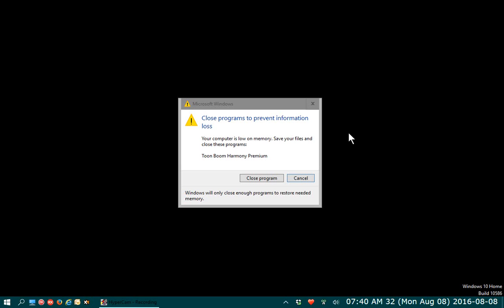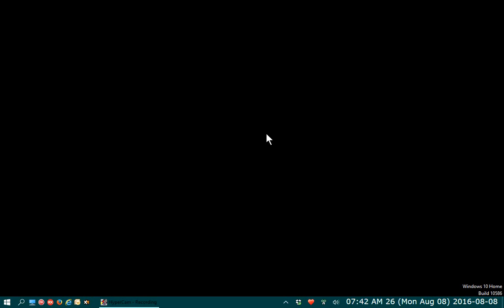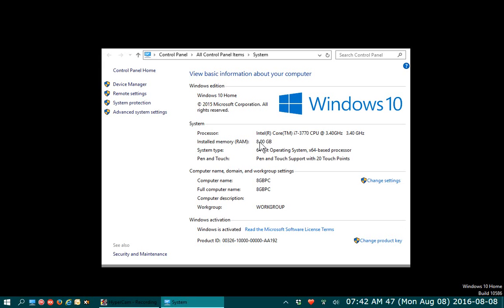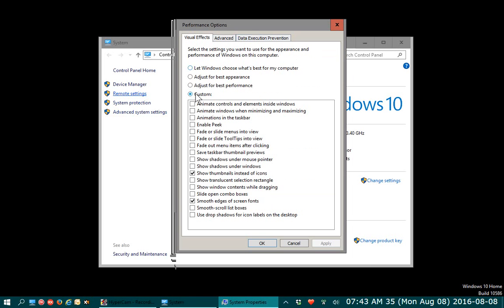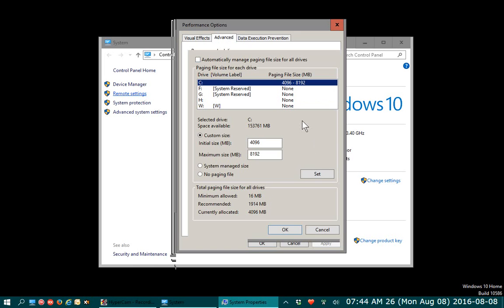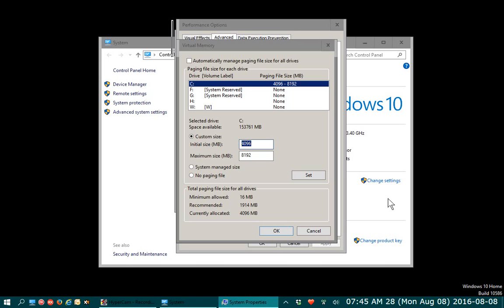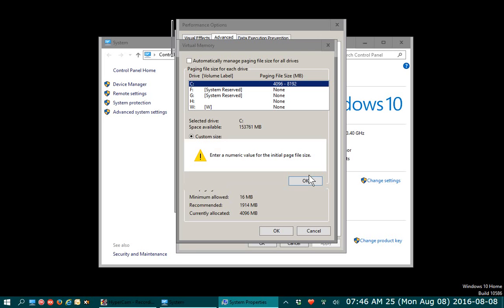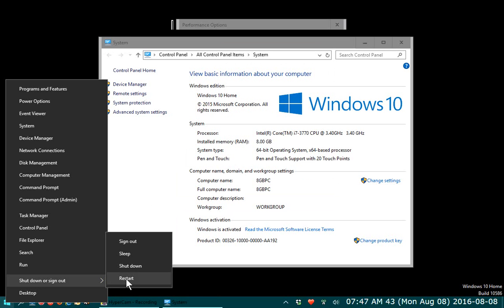✔️ Windows 10 - SOLVED: Your Computer is Low on Memory - Close Programs to Prevent Information Loss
In Windows 10 you may receive the following message in the window of a dialog box:

Close programs to prevent information loss.
Your computer is low on memory. Save your files and close these programs: ~program name(s)~
[Close program] [Cancel]
Window will only close enough programs to restore needed memory.

The most common solution to this issue is to increase the amount of virtual memory available to your system by adjusting the size of your pagefile. This video show you the steps to take to do that ...